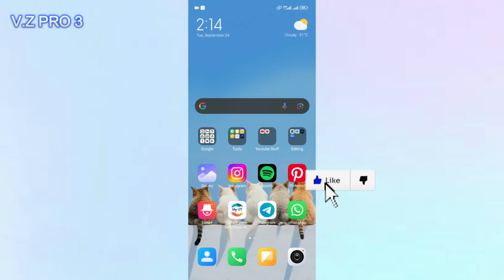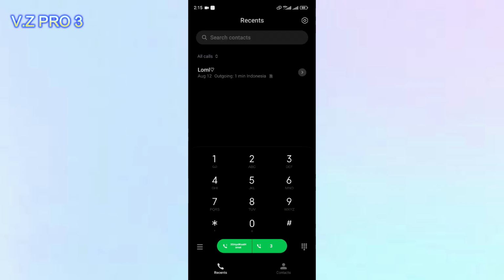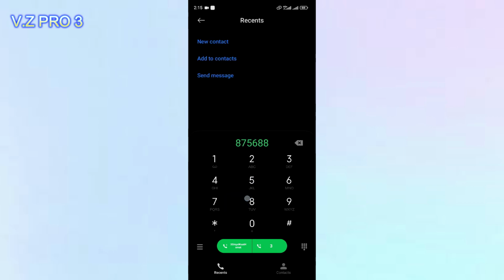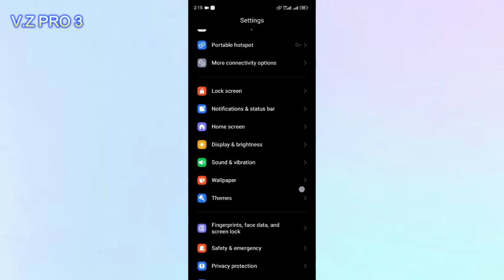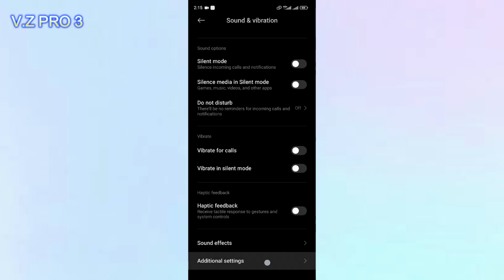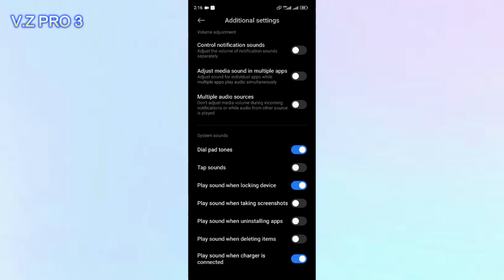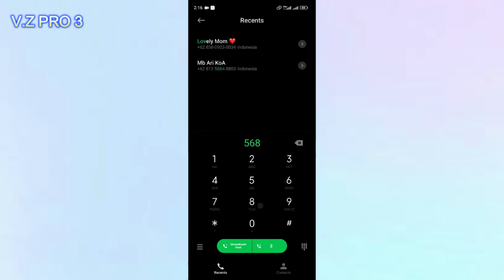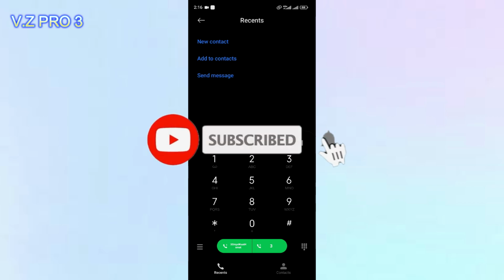How to Turn On Dialpad on Android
The dial pad sound typically refers to the tones produced when you press the buttons on a phone. These sounds, called DTMF (Dual-Tone Multi-Frequency), help indicate which keys are being pressed.